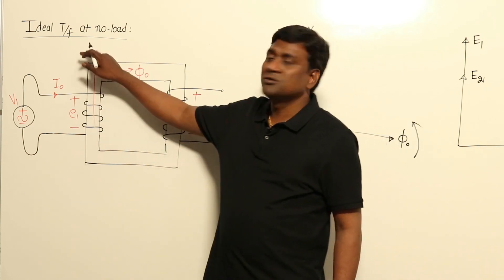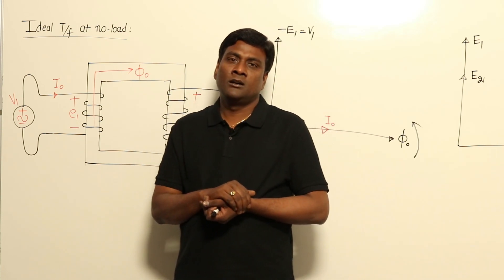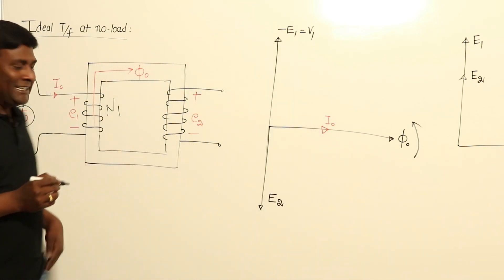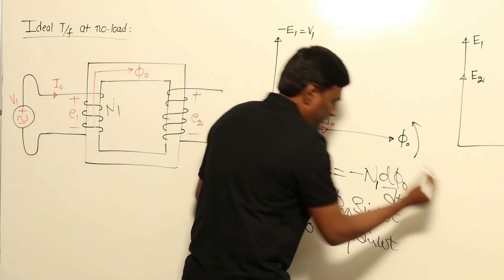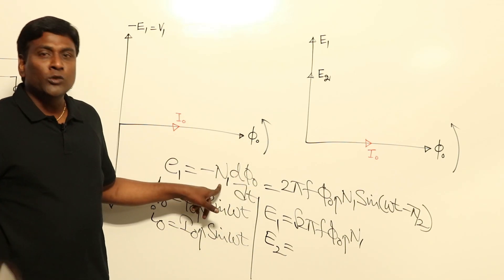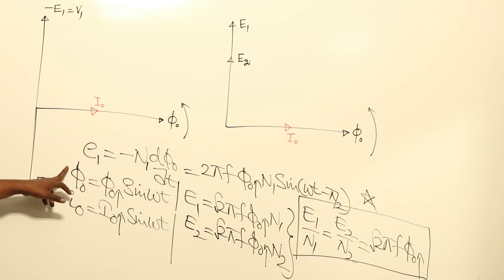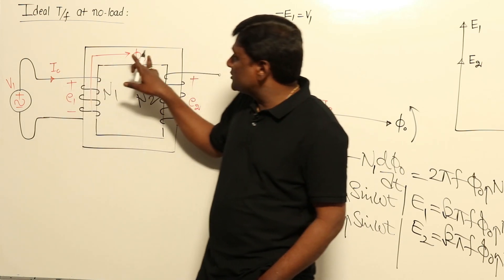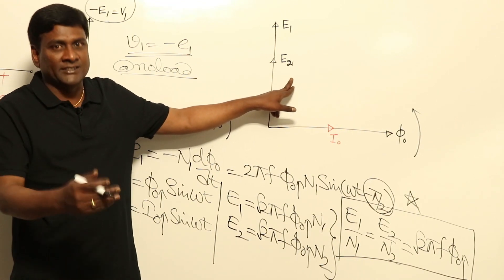Ideal Transformer Analysis at No Load: Electrical Machines Simplified | GATE/ESE Lectures by KN Rao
In this session, KN Rao will be discussing Ideal Transformer Analysis at No Load from the Electrical Machines. Watch the entire video to learn more about Ideal Transformer Analysis at No Load which will help you crack GATE & ESE Exams. Let’s Crack It!

Unacademy Subscription Benefits:
1. Learn from your favourite Educator
2. Dedicated DOUBT sessions
3. One Subscription, Unlimited Access
4. Real-time interaction with Educators
5. You can ask doubts in the live class
6. Limited students
7. Download the videos & watch them offline.

Get the GATE & ESE Iconic Advantage:
1. Personal Coach
2. Study Planner & Bi-weekly Reviews
3. Dedicated Doubt Clearing Space
4. Personalized Test Analysis
5. Study Booster Sessions
6. Preparatory Study Material
7. All the Unacademy Subscription Benefits